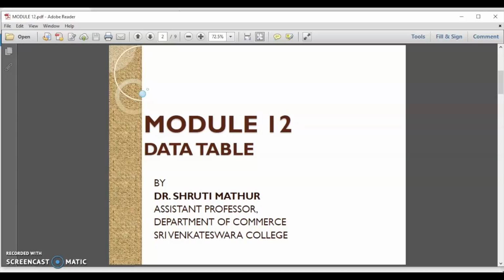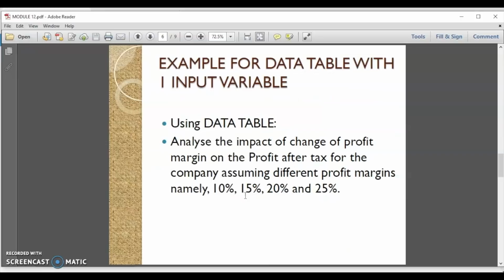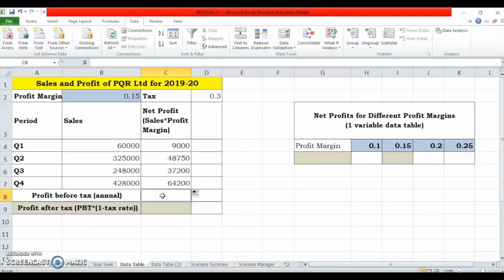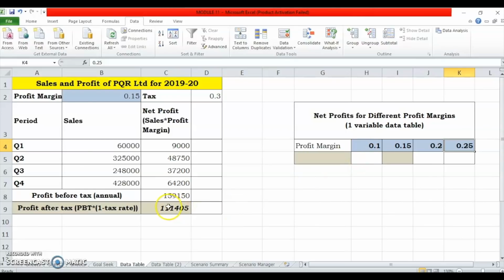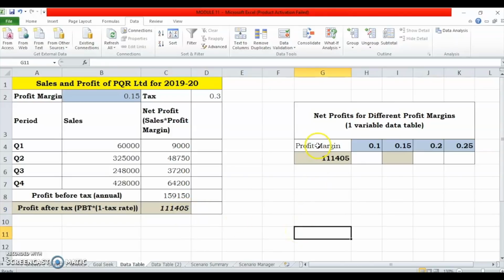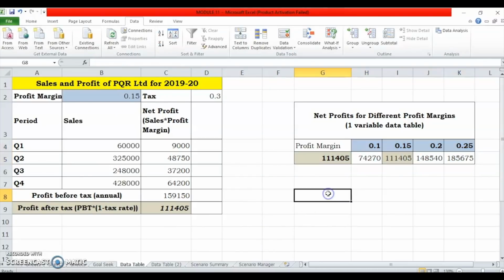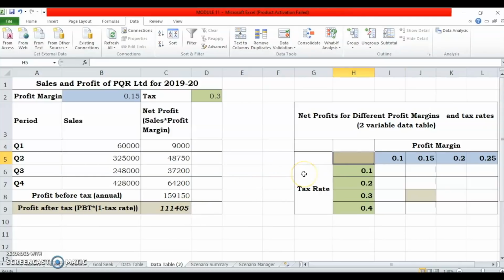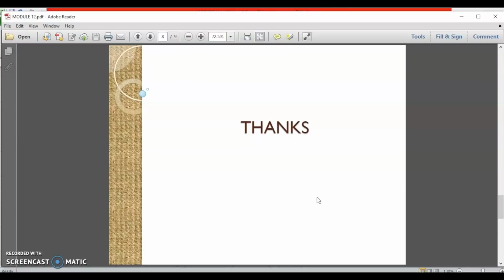DATA TABLE (NTS)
Dr. Shruti Mathur